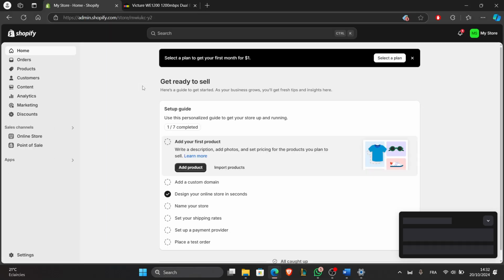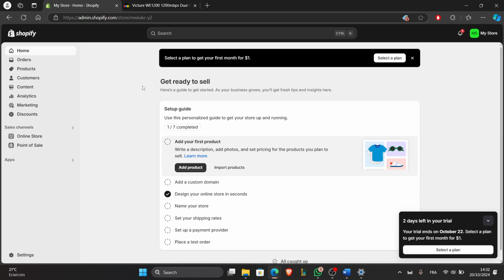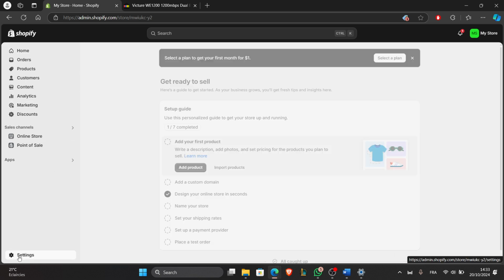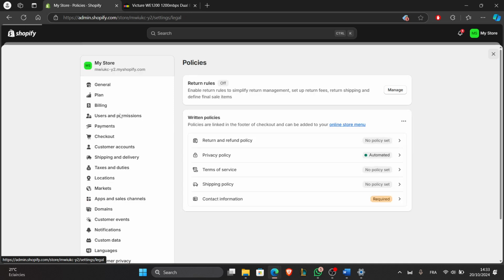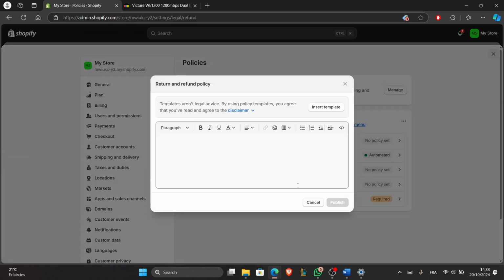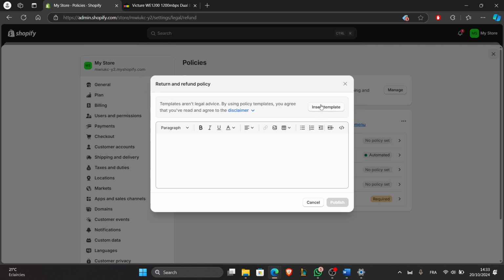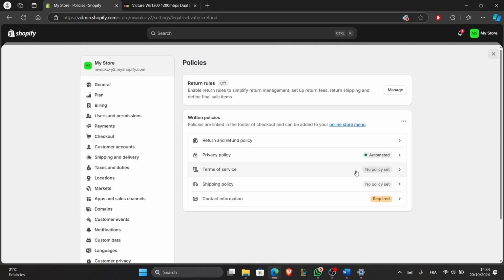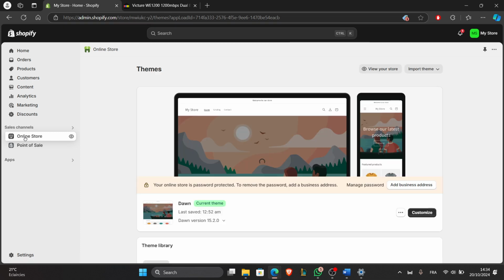How To Add A Return Policy In Shopify Tutorial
Today we talk about add a return policy in shopify,shopify refund policy,shopify returns and refunds,shopify returns